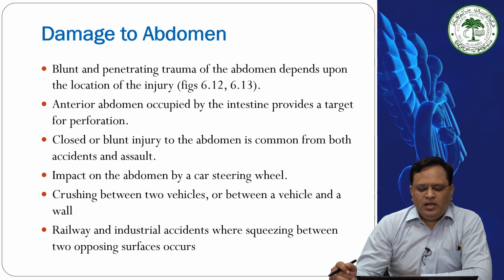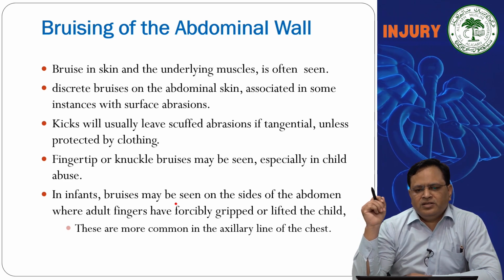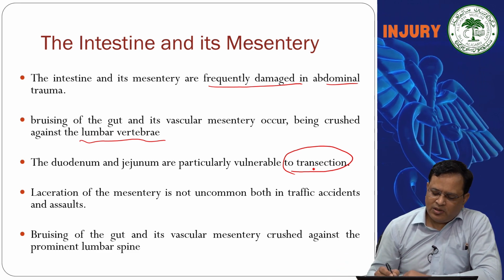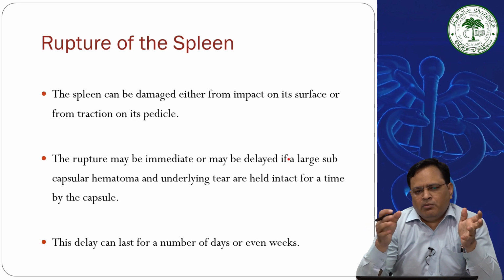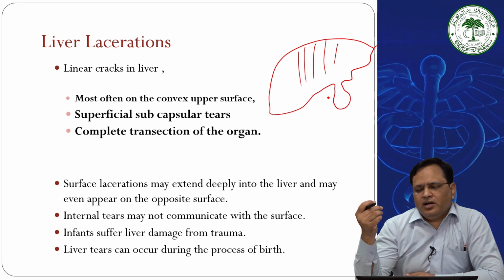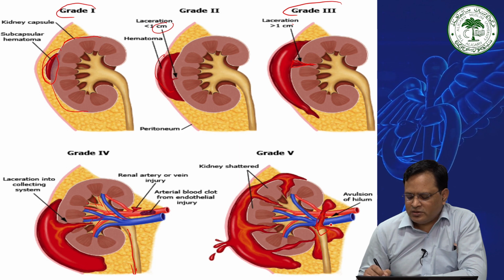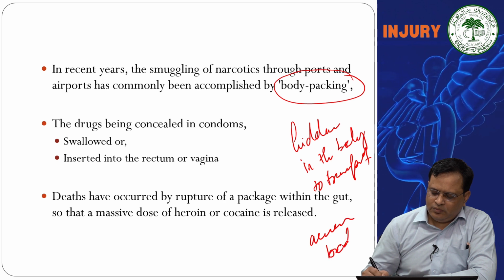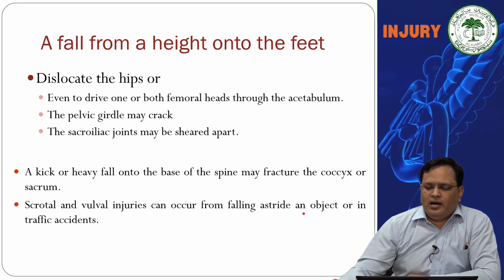Injury to abdomen and pelvic organs